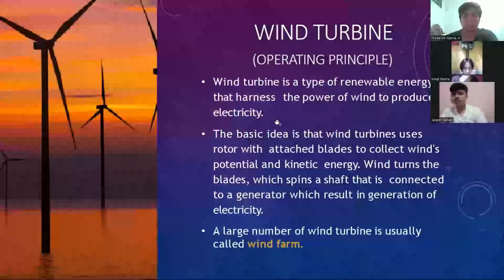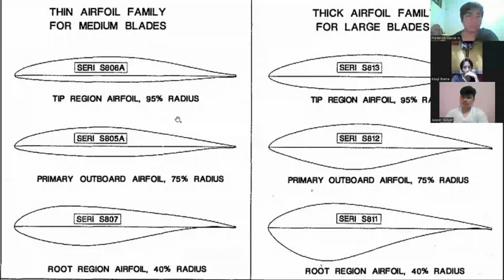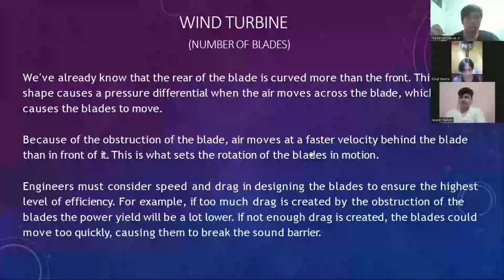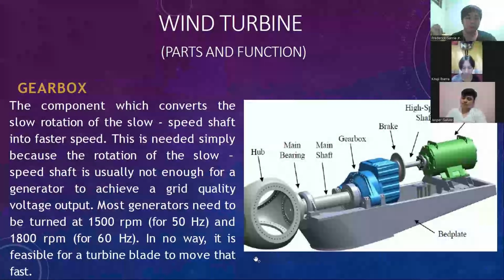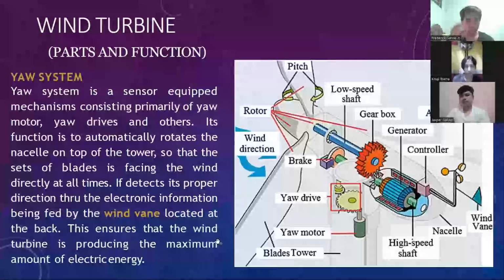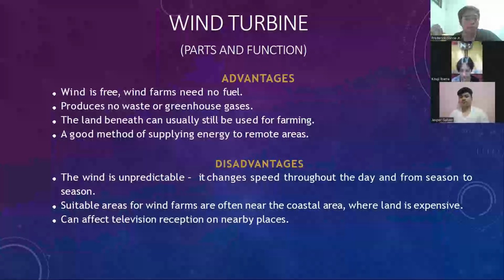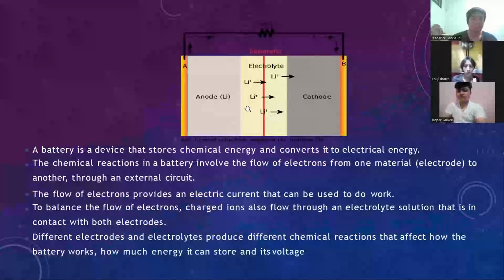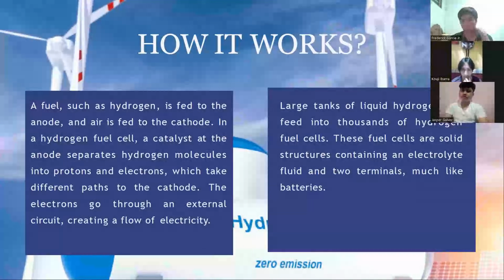windturbine and hydrogen